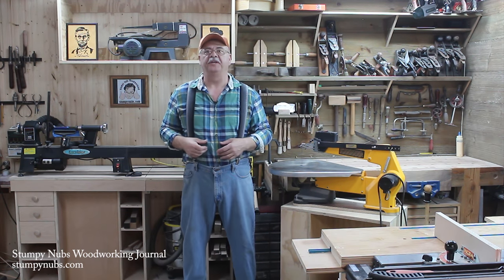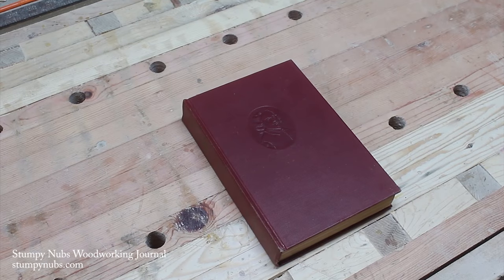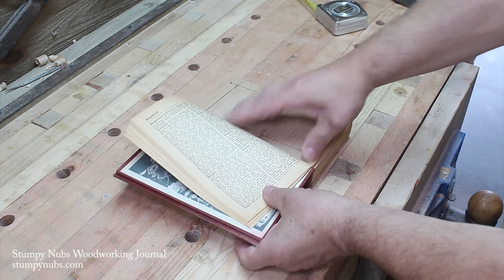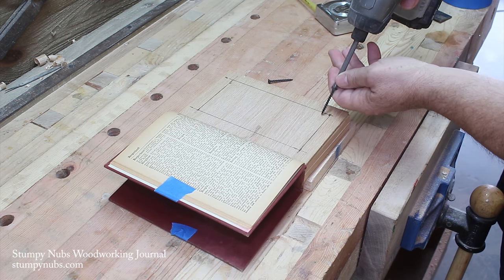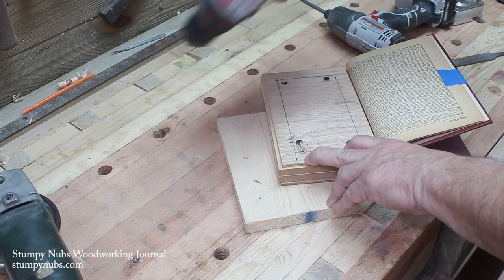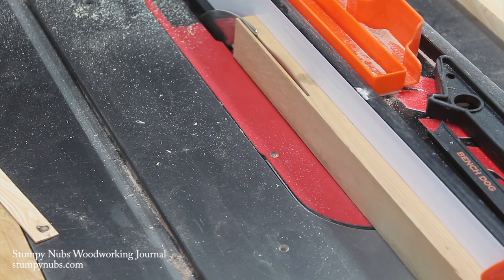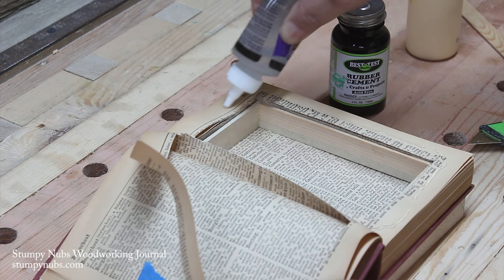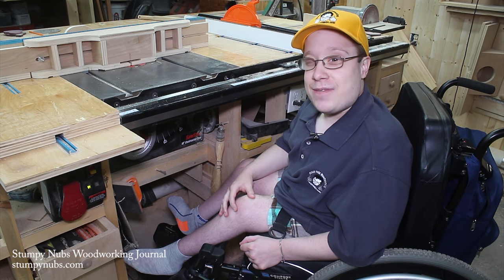How To Hide Your Workshop Snacks- Make A Hidden Book Safe/Box scroll saw project -Mustache Mike